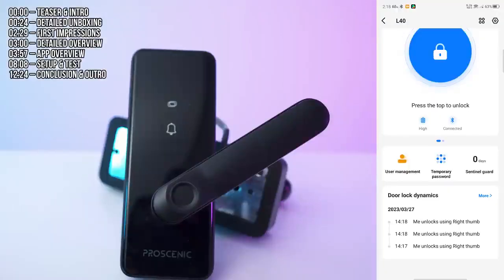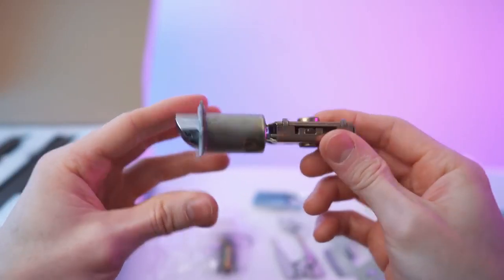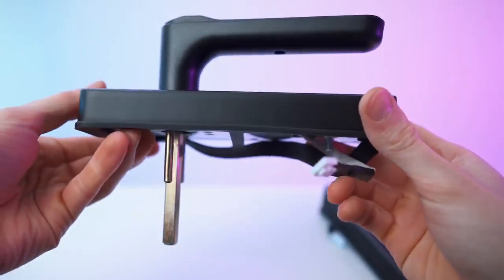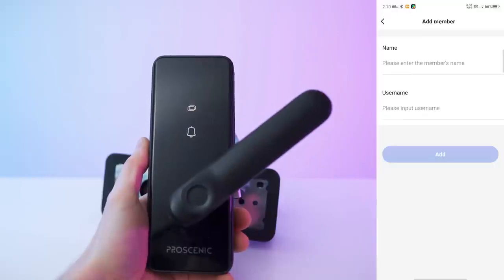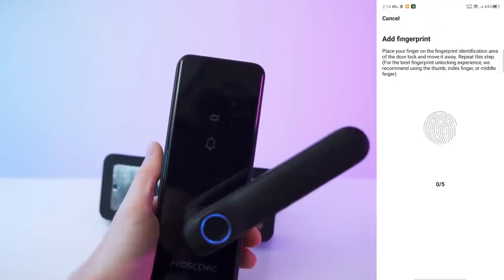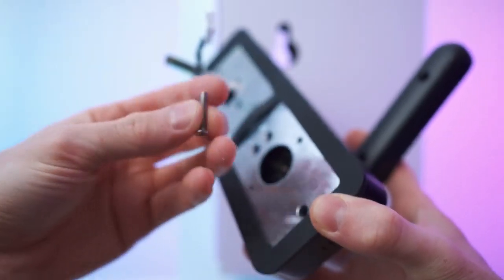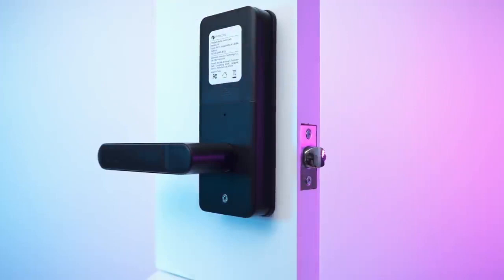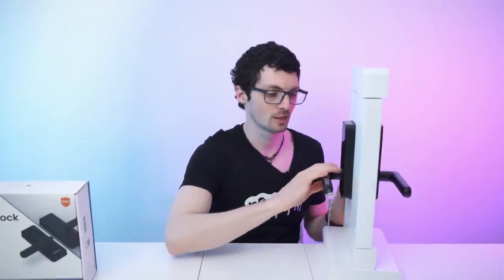Smart Locks All Round Security Conversion | Review and Test| Amazing products